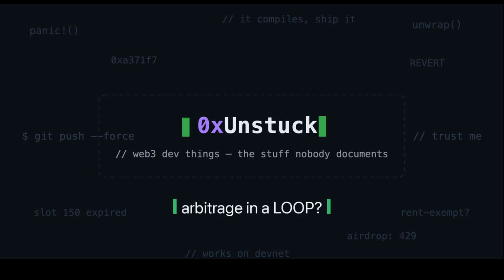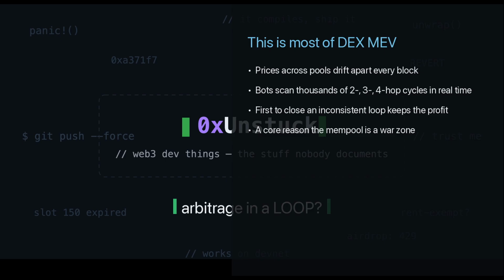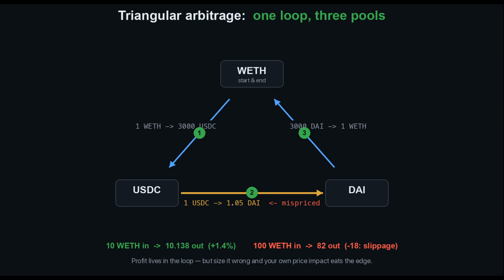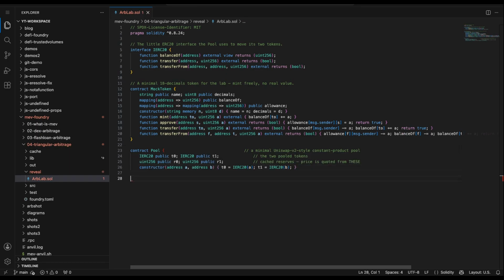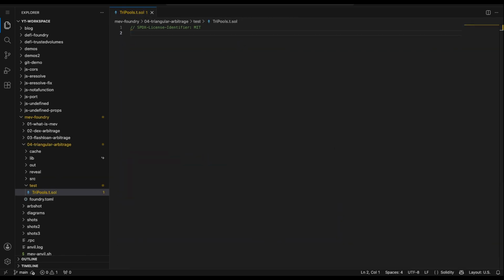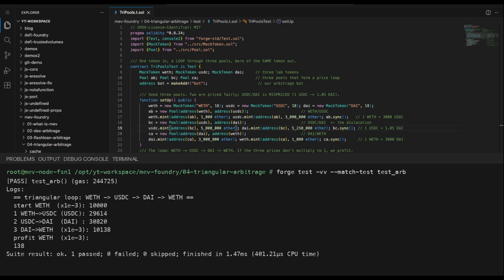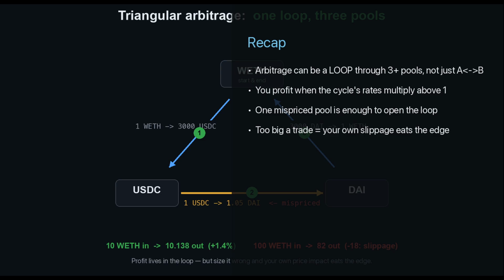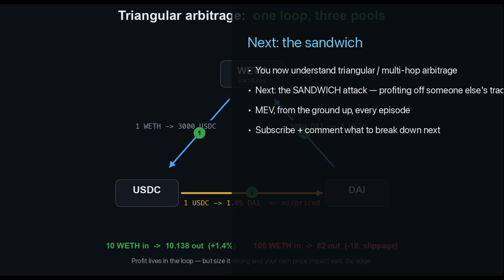Triangular Arbitrage Explained: WETH to USDC to DAI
Learn how triangular arbitrage works to capture profit from crypto price discrepancies. This guide breaks down the mechanics and risks.

Triangular arbitrage is a specific crypto trading strategy that uses a loop between three different trading pools to exploit price differences. This video is for traders looking to understand the math behind these loops and how to execute them without losing capital to market inefficiencies.

We cover exactly how a successful loop increases your initial cryptocurrency holdings and why managing trade size is critical. You will learn why slippage often eats away expected profits and how to calculate if a trade is actually viable before you commit funds. Understanding these arbitrage risks is essential for anyone attempting this automated or manual strategy.

⏱️ Chapters
0:00 Intro — arbitrage in a loop
0:29 Beyond buy-low, sell-high
1:04 Why it's most of DEX MEV
1:34 The loop, in numbers
2:13 The Foundry lab
2:38 The code skeleton
2:57 The pool (x·y=k + fee)
3:29 Seeding three pools
4:00 The loop, as a test
4:25 forge test — the loop profits
4:56 Too big — slippage eats it
5:31 Recap
5:59 Support the channel
6:12 Next: the sandwich attack

🧰 Stack: Foundry (forge), a minimal constant-product pool ×3 — a controlled arbitrage lab.

Educational series. Everything runs on a PRIVATE local lab — no real users or funds. Do not use any of
this to harm others.